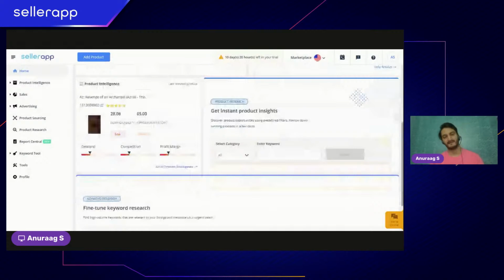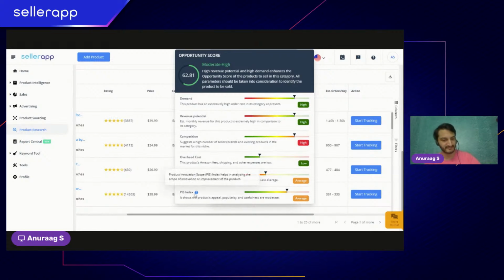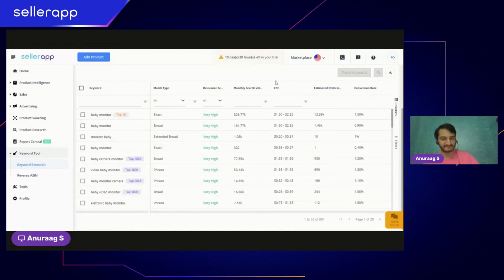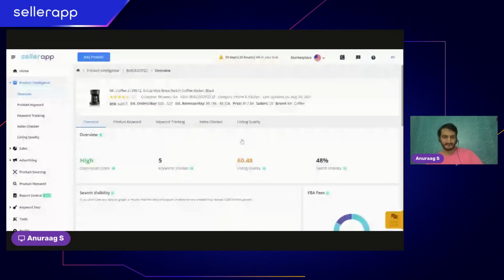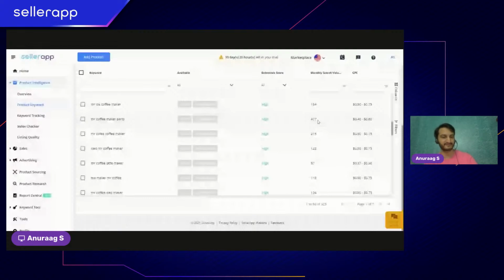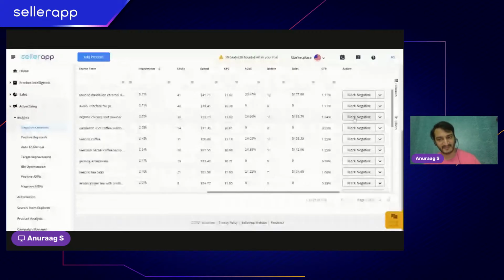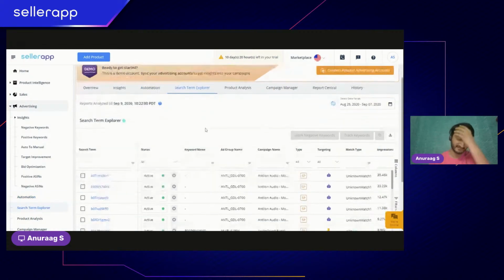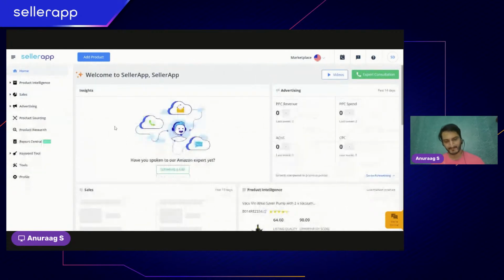The Ultimate SellerApp Product Demo for Sellers Take Your Amazon Business to the Next Level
Hey you! Do you want to be the absolute best Amazon seller and earn huge profits? Congratulations, you have successfully completed step 1 -  you have onboarded onto the SellerApp platform!🎉

“Now what?” might be the most crucial question in your mind right now. How to use SellerApp and how to utilize the fantastic SellerApp platform to supercharge your Amazon product sales and scale your business to the next level? Don’t worry, we are here to help you out! In this session, Anuraag S, Senior Sales Manager at SellerApp is here to give you a complete tour & walkthrough of the SellerApp platform, so that you don’t have to waste any more time in taking your Amazon FBA business to the next level with SellerApp!🚀

Frequently Asked Questions:

🔸What is SellerApp?

SellerApp is a data analytics platform that aims to help eCommerce sellers in scaling their business revenue and seamless business management. We are the leading provider of eCommerce data intelligence software with expertise in Amazon Product & Keyword Research, Listing Optimization, Amazon PPC Automation & Optimization, Product sourcing, and much more! SellerApp connects all the different dots of an Amazon business like marketing, sales, and operations into a single platform that ensures growth and success. SellerApp's advanced ML algorithms optimize Amazon Sponsored Products for better visibility and cost savings.

🔸Is SellerApp ideal for me?

SellerApp is for everyone who sells on the Amazon platform or is planning to sell on Amazon. Our tools & features are tailor-made according to the needs of each and every Amazon seller & business owner. If you are a beginner seller, then we have features like SellerApp Product Ideas & Product Research to help new sellers find their ideal niche and product easily. If you are an Amazon business owner, then we have Amazon Advertising Automation so that they can automate their Amazon PPC campaigns, saving them precious time & money. If you are a Private Label seller, then we have SellerApp Product Sourcing to help them find the right product to source for their business from a trusted supplier. SellerApp is now available in more than 8 countries so that Amazon sellers around the world can make use of the SellerApp platform to scale their business!